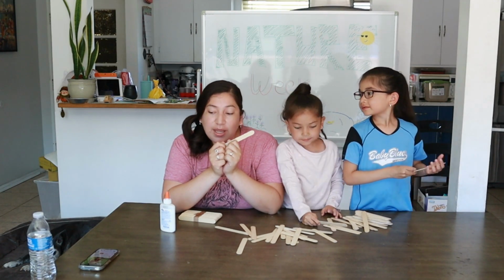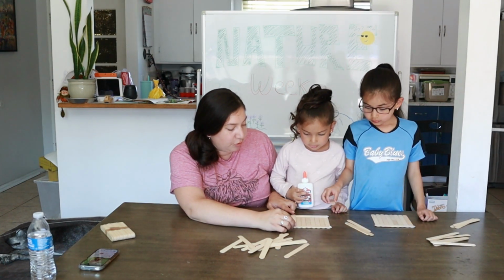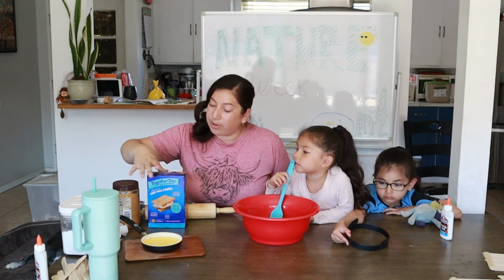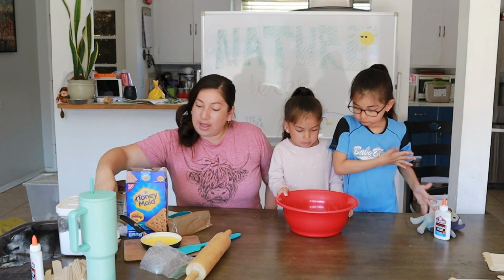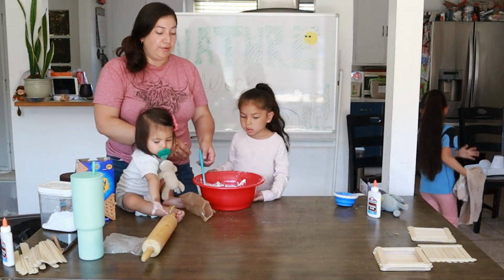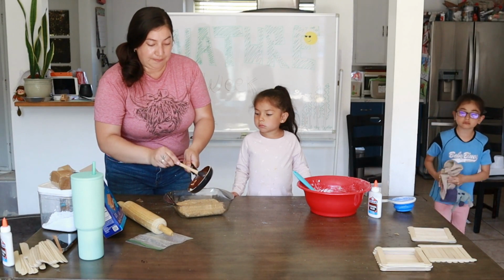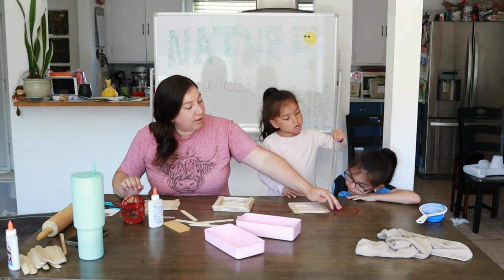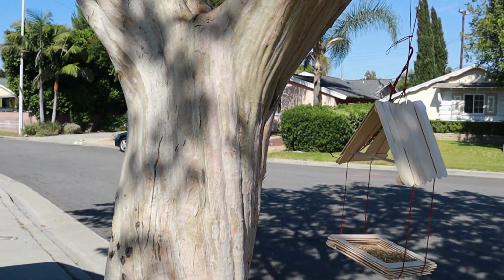Nature week day 3 summer camp at home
Time for our fav snack, peanut butter bars! we only make half because we would eat it all!